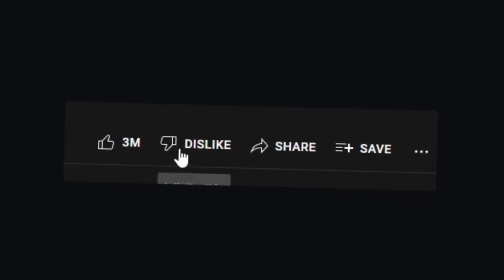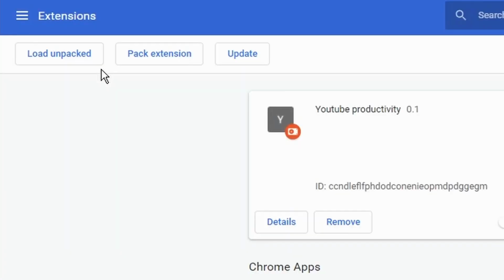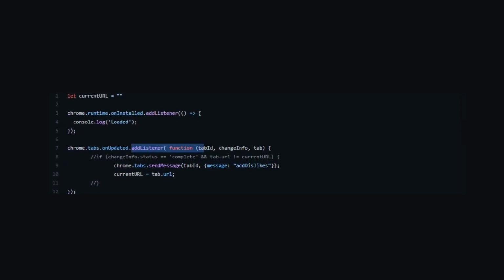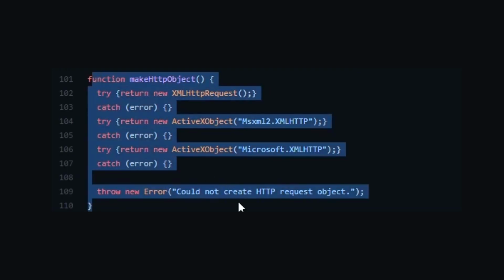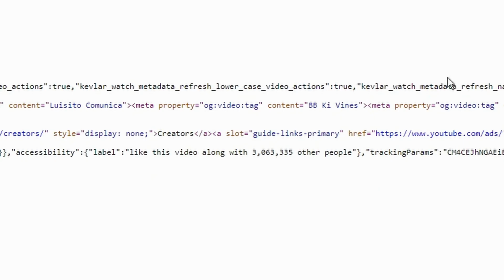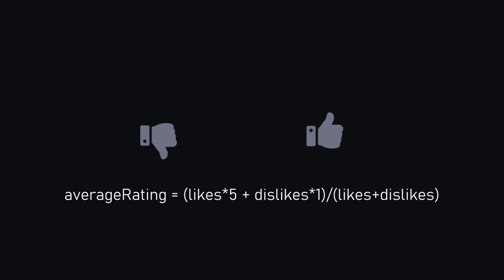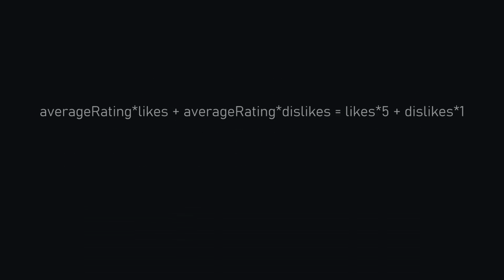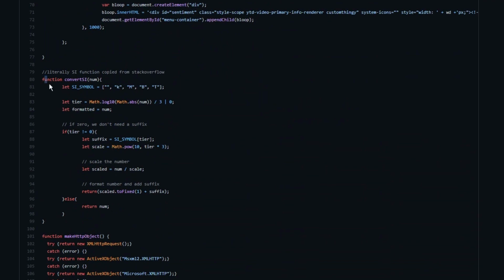(No longer works) So I Added Dislikes Back to Youtube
Pinned comment is an update, this is the old description:

YouTube recently decided to remove dislikes. Over the past few weeks, many have criticized this new 'feature', so I took about 15 minutes out of my weekend and found a way to add them back. I'm not sure how long this will work, but considering it uses a value that seems to have been on the platform since it was born, I wouldn't be surprised if it took a while for them to remove it. It didn't even take too much programming skills, nor did I have to use the API (which will probably stop working quite soon).

It is my opinion that dislikes are an important feature of any platform that shares media. I made this plugin because of myself, as I often judge videos based on their like to dislike ratio, or it at least gives me some idea of how seriously I can take the facts that are presented. I know that many other people use the feature in this way, and that's why I'm sharing this with you.

In a period of misinformation and generally terrible content, I think that removing such a crucial feature was a pretty bad move. However, I don't work at YouTube, so all I can really do is rant about it and make plugins like this.

0:00 Intro and Demonstration
0:54 How it works
2:08 Main function
2:32 Average Rating
4:01 Videos with private ratings
4:42 Outro